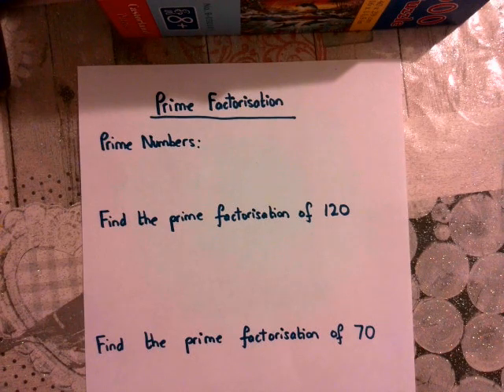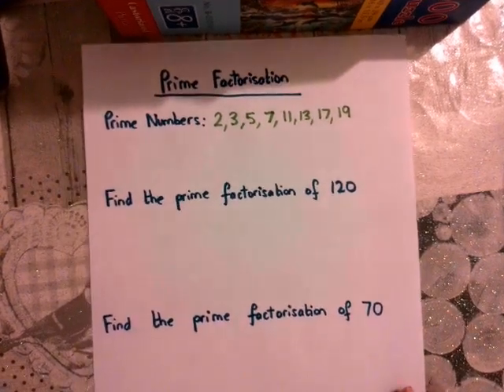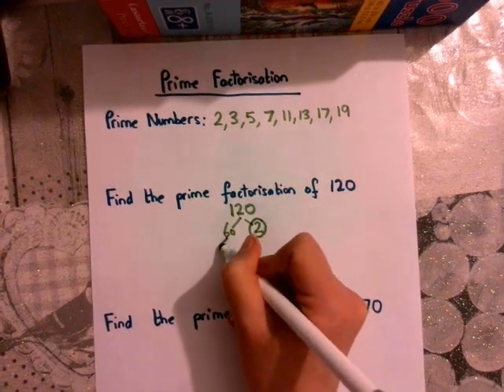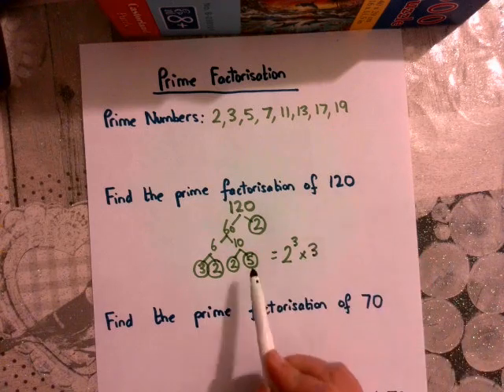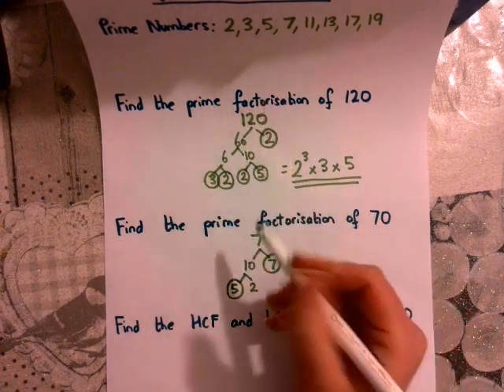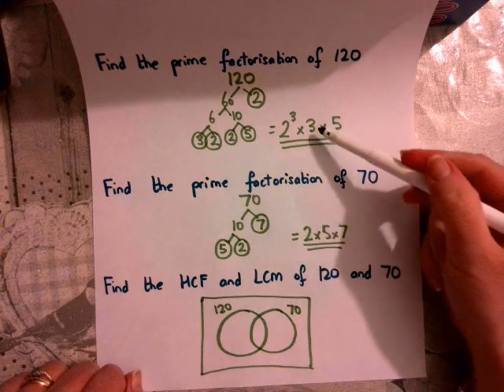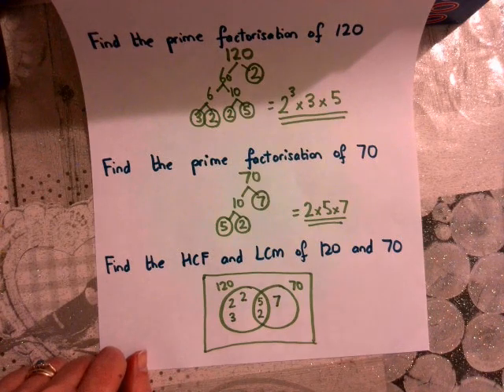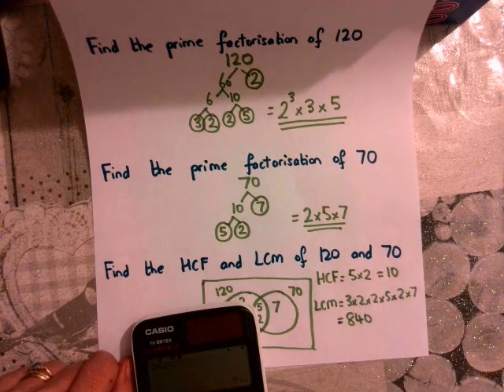Prime Factorisation HCF/LCM (GCSE Maths)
Year 10 Tuesday 24th March
Lesson on Prime Factorisation and HCF/LCM